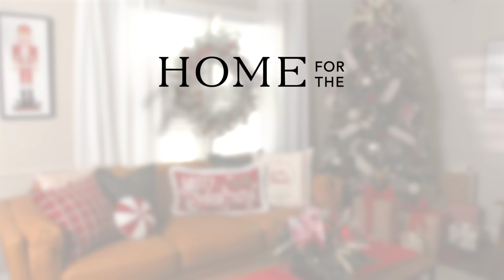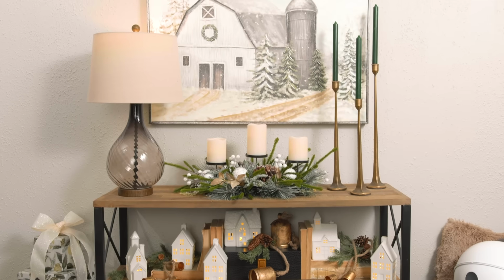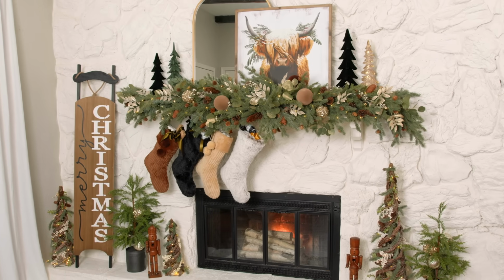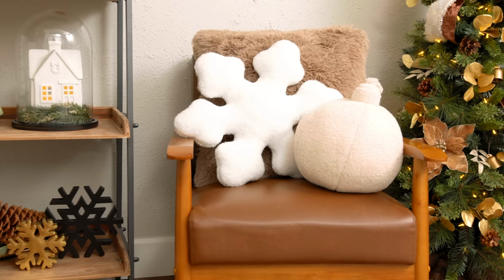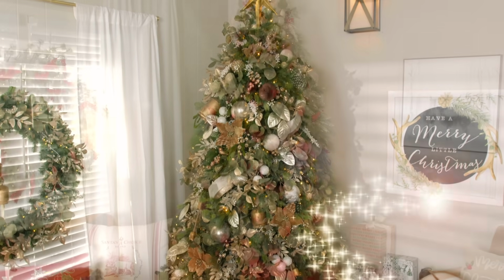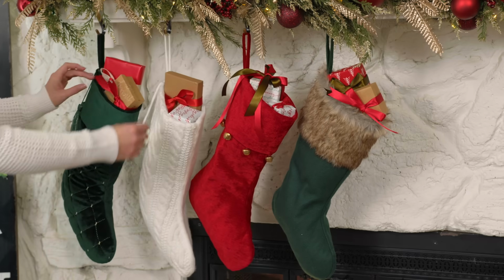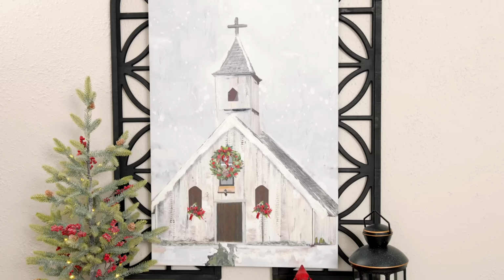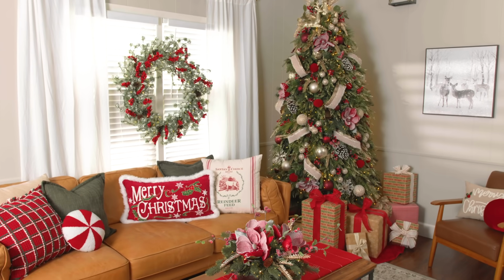Living Room Styles | Christmas | Hobby Lobby®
Make your living room radiate seasonal cheer with exclusive Christmas decor from Hobby Lobby®! There’s more than one way to deck the halls, so press play now and discover all the ways to set the scene for family gatherings, holiday parties, and cozy nights in.

In This Video:
0:12 Neutral Holiday Style
0:16 Use Metallic Gold Accents
0:22 Add Touches Of Seasonal Elements
0:39 Create Lush Mantels & Decorative Garlands
0:47 Include Velvet, Trees & Nutcrackers
0:54 Snuggle With Seasonal Pillows
1:01 Decorate With Ornaments
1:28 Classic Red & Green Style
1:30 Add Vintage Prints
1:35 Utilize Festive Bouquets
1:40 Include Santa Prints & Designs
1:51 Incorporate Reindeer, Presents & Sleigh Accents

We have everything you need to Live a Creative Life!® Offering you exceptional selection and value for a home decor refresh and ideas on DIY crafts. Get inspired today with how-to lessons from our easy-to-use video tutorials.